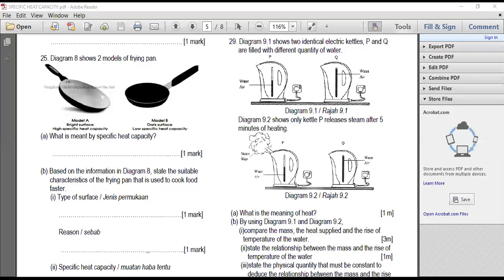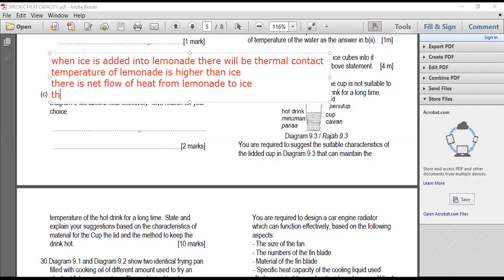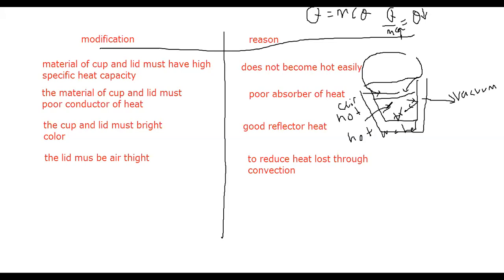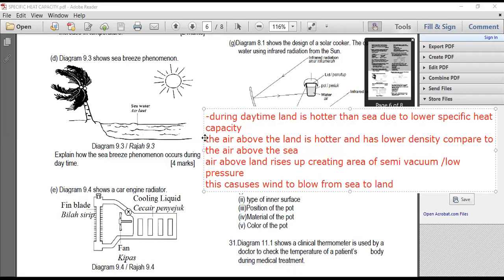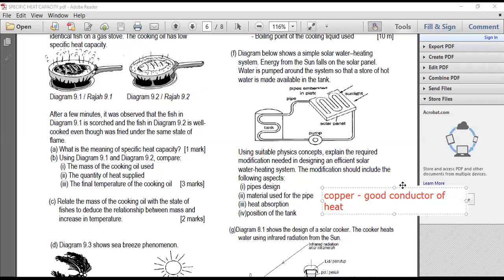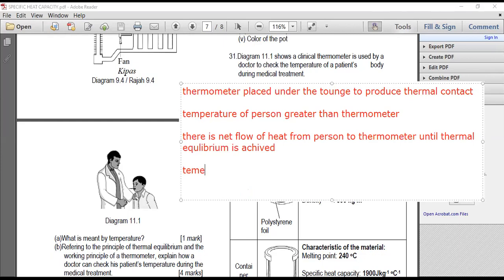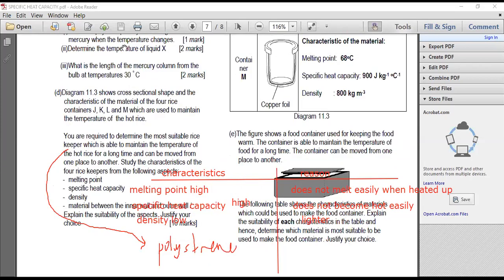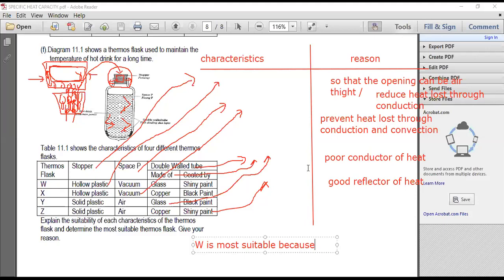SPECIFIC HEAT CAPACITY PART 2